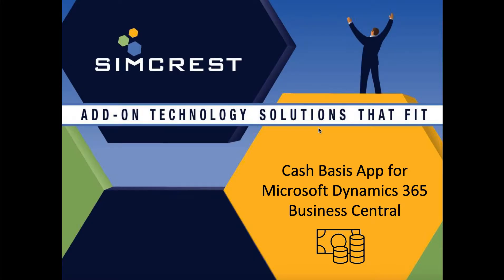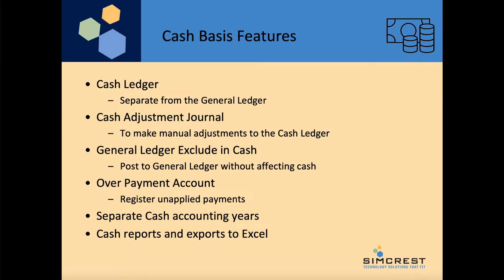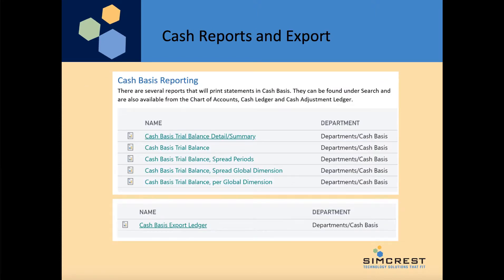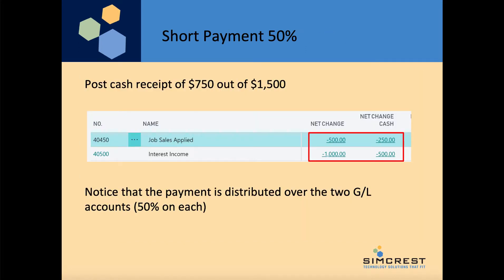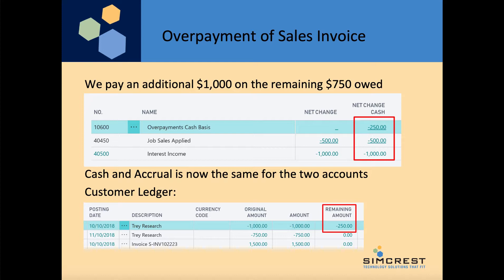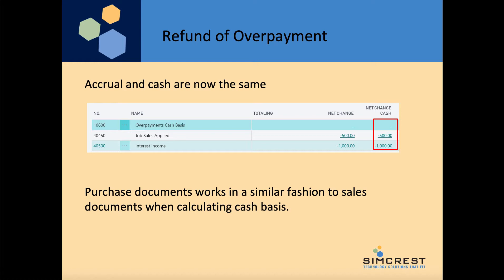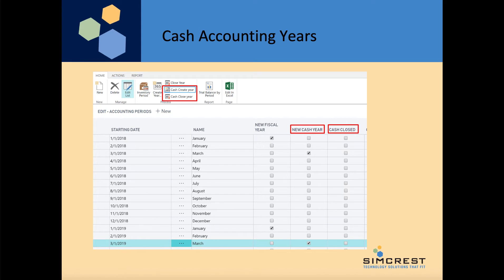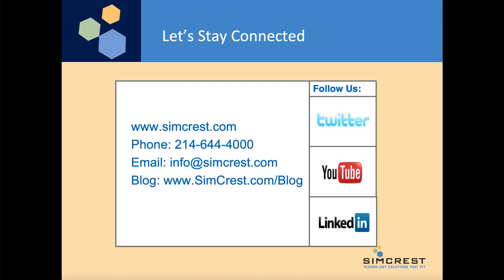SimCrest Cash Basis for Dynamics 365 Business Central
Demo of E-Bank Cash Basis for Microsoft Dynamics 365 Business Central.
SimCrest Cash Basis allows you to calculate your General Ledger using both Accrual (earned) and Cash Basis Accounting principles (cash flow).

Features and Benefits:

Cash Basis App adds Cash Basis accounting to your General Ledger in Business Central.
Report Income Statement and Balance Sheet on Cash basis or Accrual Basis.
Automatically handle overpayments and closing of the income statement for Cash Basis.
Cash Basis doesn’t only eliminate accounts receivables and payables, but also distributes revenue and expenses to all the relevant accounts in your income statement based on posted sales and purchase documents.
General Journal entries can be excluded from cash basis, so they only affect the accrual ledger.
Cash Basis adjustments that only affect cash basis can be done through a cash adjustment journal.
Cash Basis accounting year can be separate from the accrual accounting year.